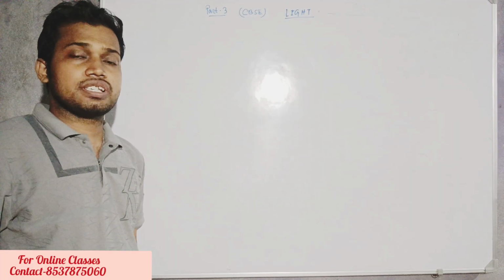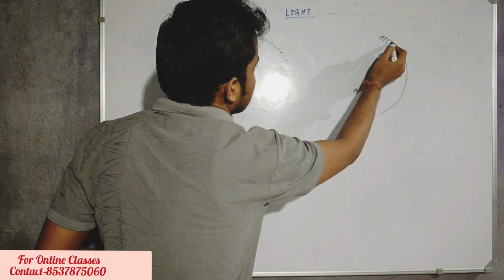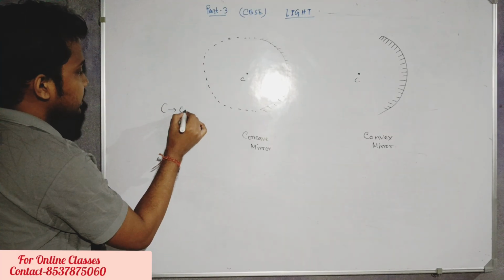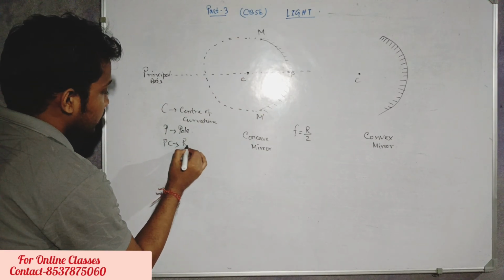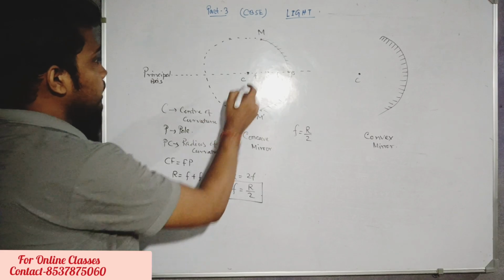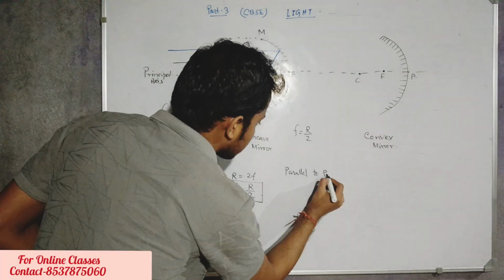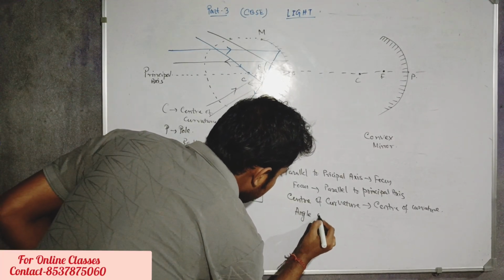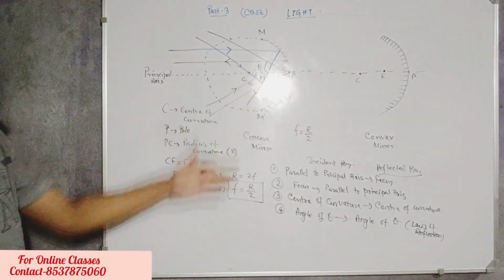One Shot Physics | Chapter Light (Part-3) | Class 10th CBSE-X Boards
One Shot Physics Chapter Light class 10th CBSE-X Board's